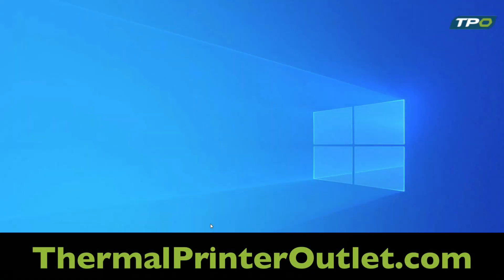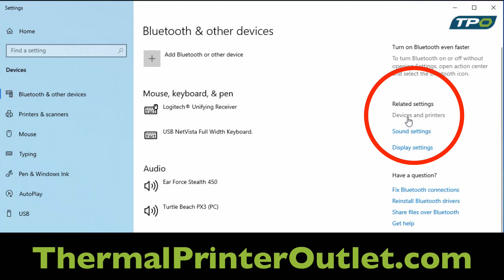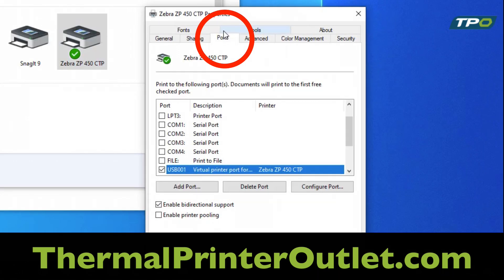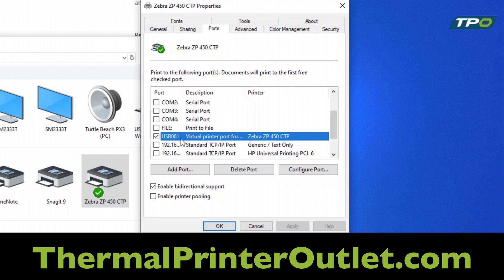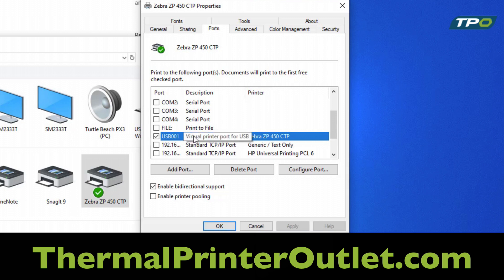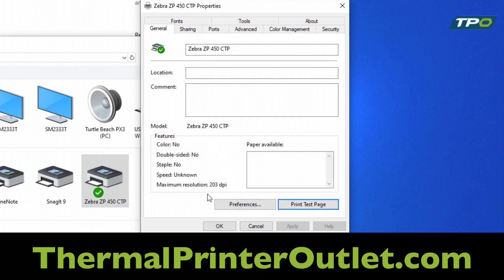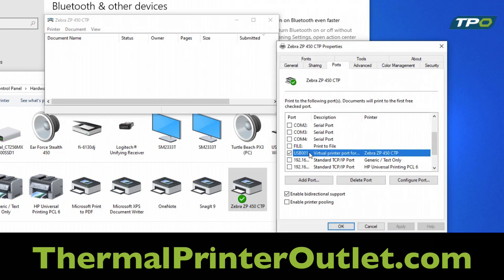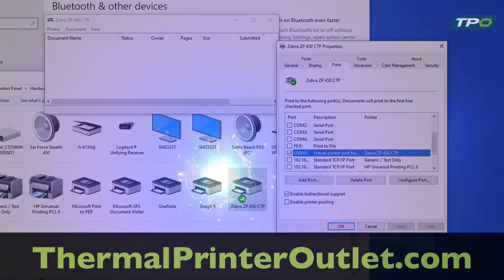Zebra Printer Not Printing Anything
In this video you will learn how to troubleshoot and connect your printer by changing USB ports. Many times, the ZP450 Printer does not print during initial driver setup and installation because the computer is configured to the wrong USB port. This video explains step-by-step exactly how to fix this issue and change the USB ports until the printer prints correctly.

If you have any issues or additional questions, please leave them in the comments!